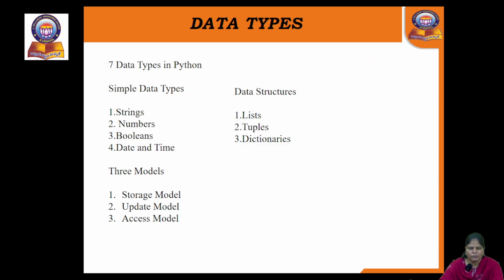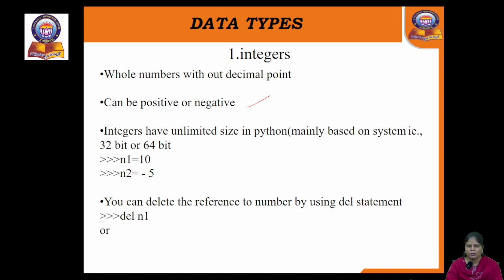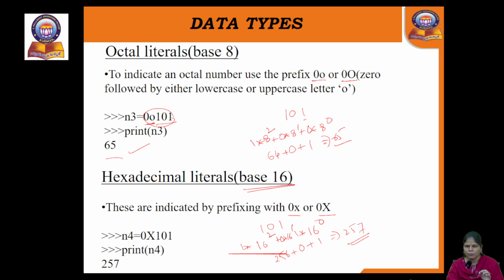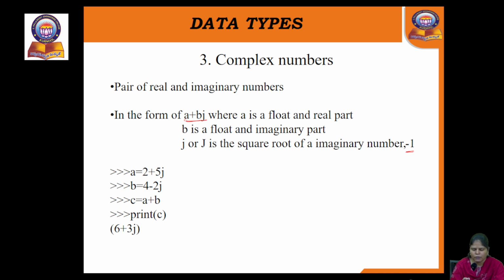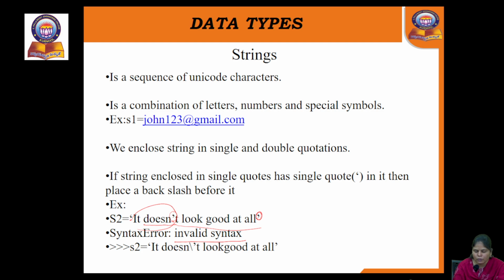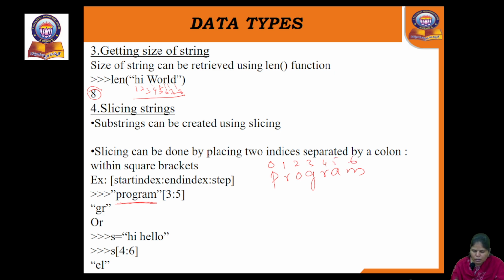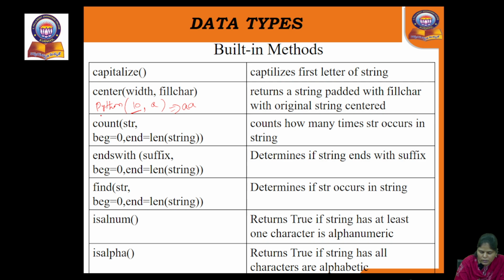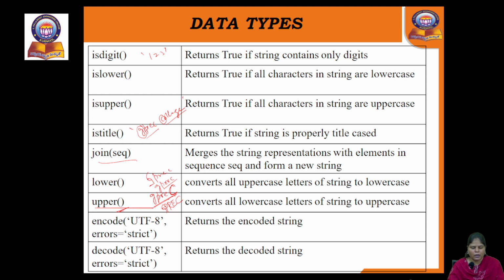DATA TYPES PART1